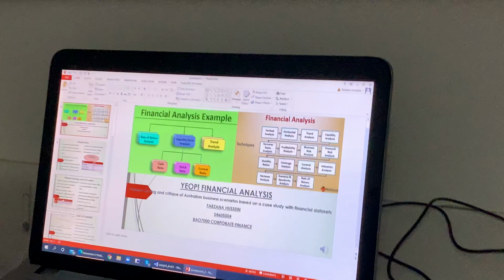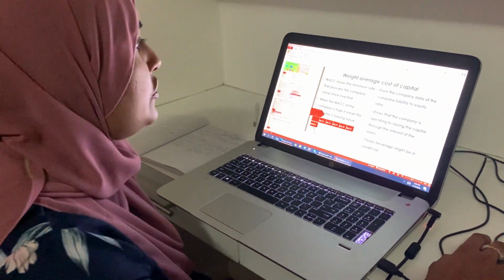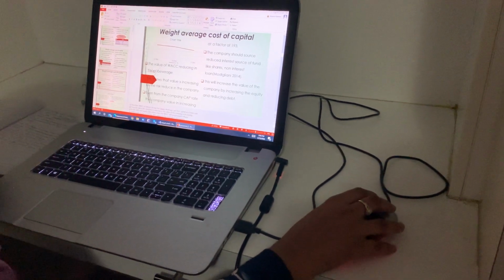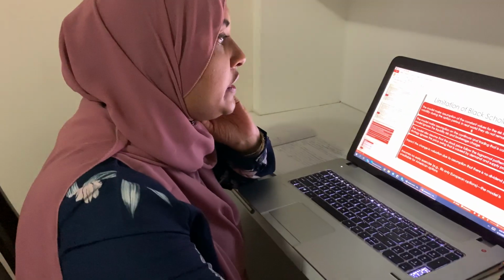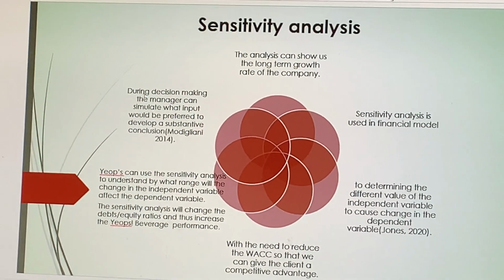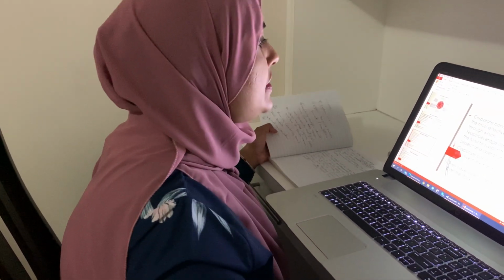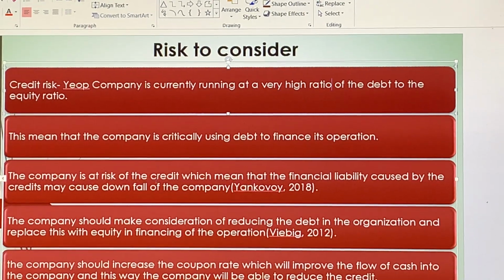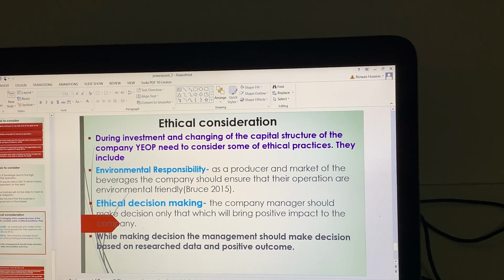PowerPoint presentation /Assignment 3.Corporate Finance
Problem solving and critique of Australian business scenarios based on a case study with financial datasets